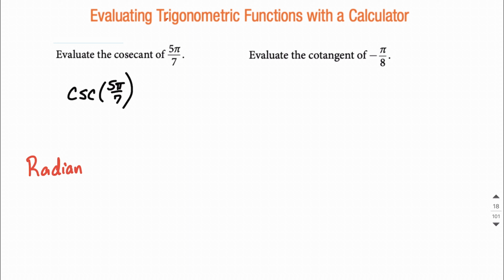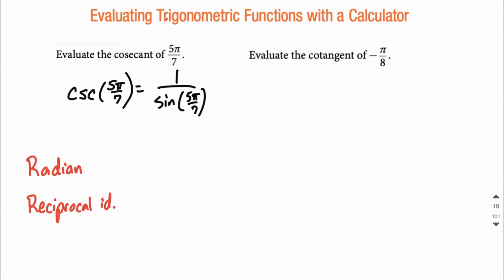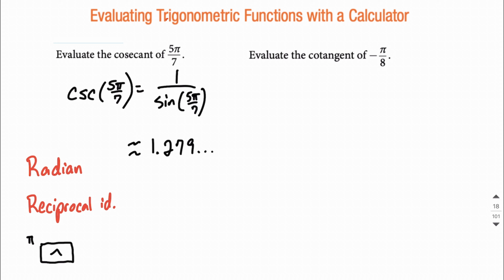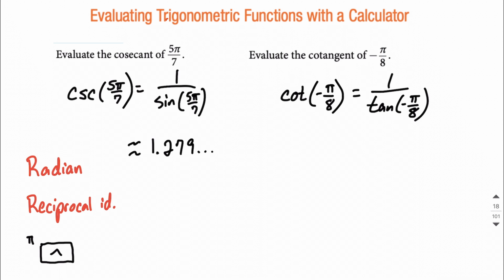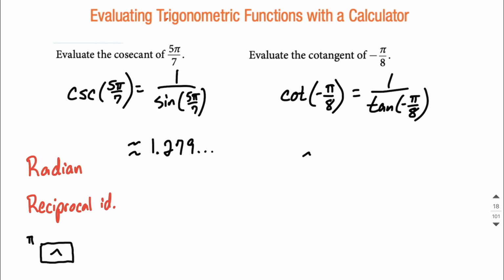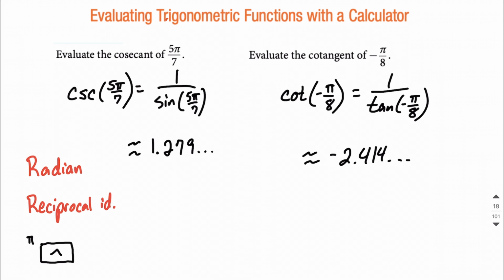How to use calculator to find cosecant csc and cotangent cot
I this math example, we use a calculator to find cosecant csc and cotangent cot.  To do so, we must first rewrite each in terms of sine sin or tangent tan so that we can use the buttons on our calculators.  The reciprocal identities that are used and each step of the process is explained in detail.